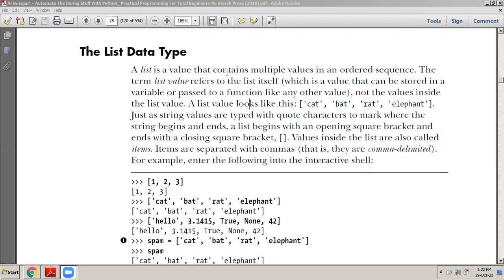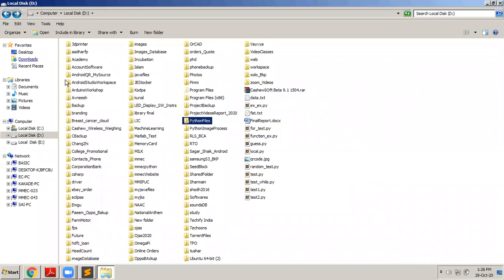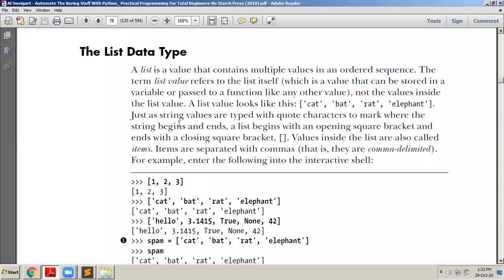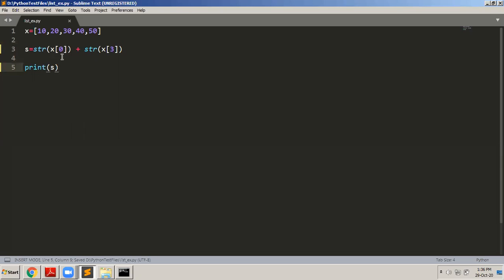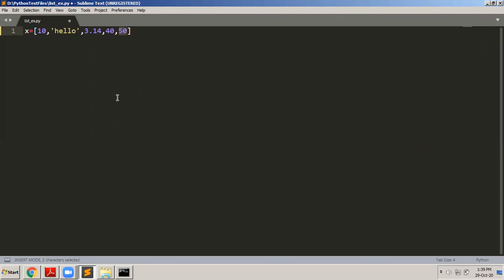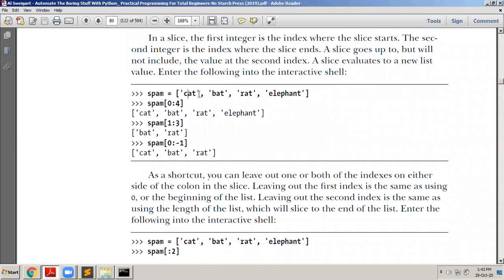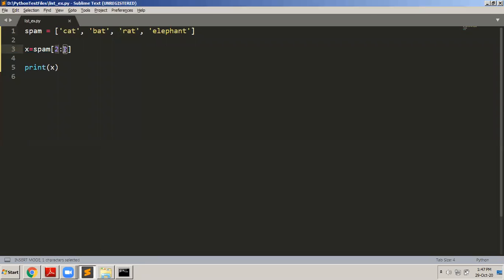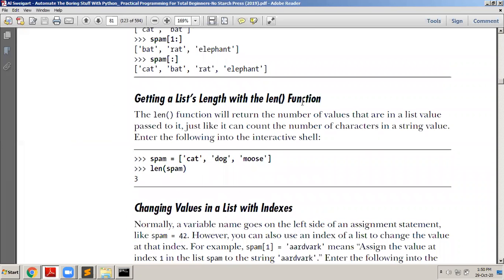App Dev using Python - Class 14 - Lists introduction - Indexes, negative indexes, Slice